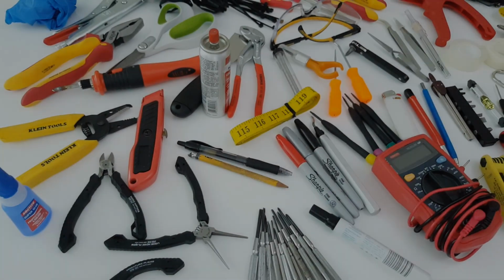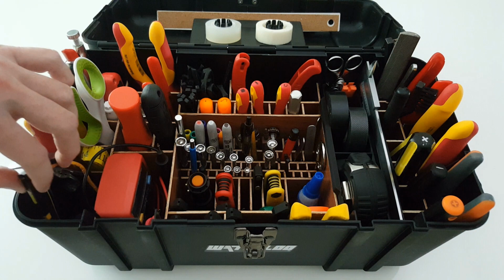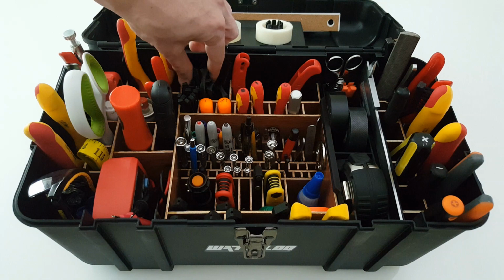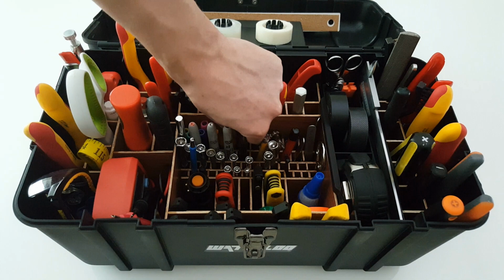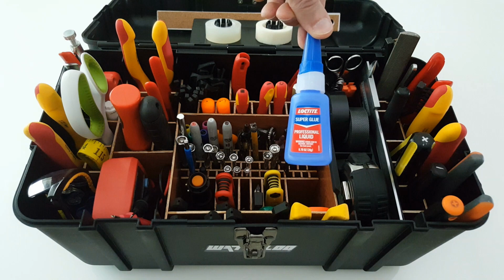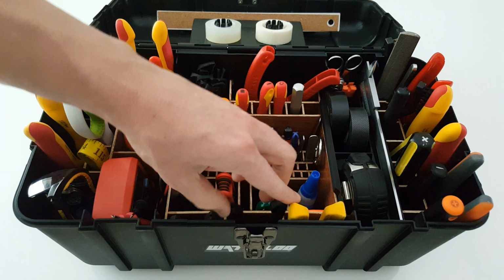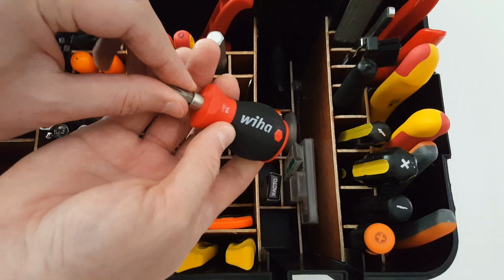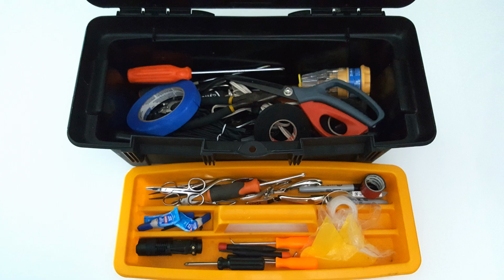My Favorite Tools for Arduino/Electronics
I show my modified toolbox with my most used tools for DIY electronics, arduino projects and 3D printing.

Tools featured on this video (by category):
Soldering:
- Cordless soldering iron
- Soldering wire
- Soldering wire case
- Desoldering wick
- Flux pen
- Scratch brush
- Extra-thin scratch brush

Electrical:
- Self-adjusting wire stripper
- Wire stripper 22-30 AWG
- Crimping tool
- 3mm heat shrink tubing
- 4mm heat shrink tubing

Screwdriver:
- Screwdriver set
- Precision screwdriver set
- Stubby screwdriver
- Low profile screwdriver
- Folding allen keys (metric)
- Folding allen keys (inches)

Pliers:
- Insulated pliers/cutters 3-piece set
- Miniature long-nose pliers
- Ultra thin needle-nose pliers
- Locking pliers
- Cobra pliers

Cutting:
- Small flush cutter
- Utility knife
- Cable cutter
- Deburring tool
- Mini scissors
- X-acto knife
- Spare blades for X-acto knife
- Finger-tip knife

Measuring:
- Tape measure
- Soft tape measure
- Mini level

Tapes:
- Double sided tape
- Electrical tape
- Rubber splicing tape
- Transparent tape

Miscellaneous:
- Safety glasses
- Telescoping magnetic pick-up tool
- Big file
- Needle file set
- Long tweezers
- Precision tweezers
- Chip extractor
- Super glue
- Super glue accelerator
- Putty knife
- 6-inch zip ties
- Hook and pick set
- Plastic pry tool
- Paint can opener
- Razor-blade scraper

Materials to build the tool box:
- The tool box I choose
- Plywood to use as separators. I recommend finding any scrap material that you can use for this, but here’s an idea of what you need
- Loctite Heavy Duty Epoxy Quick Set
- Loctite Super Glue Gel